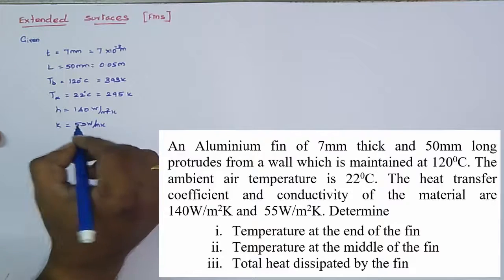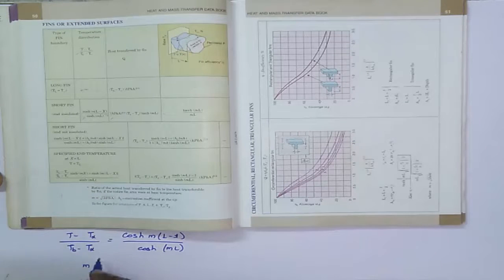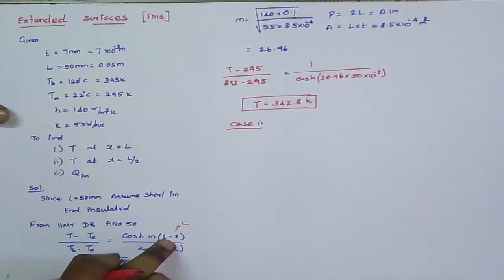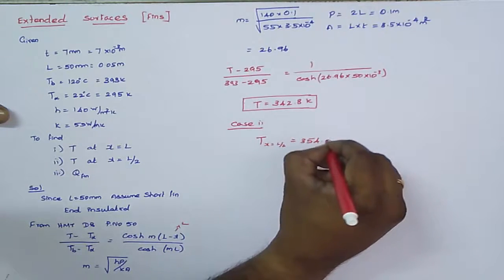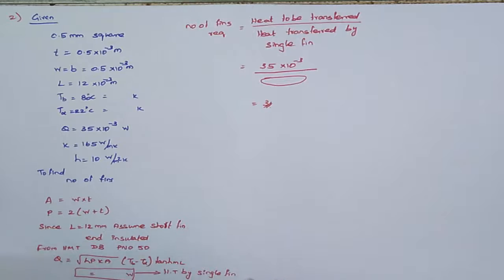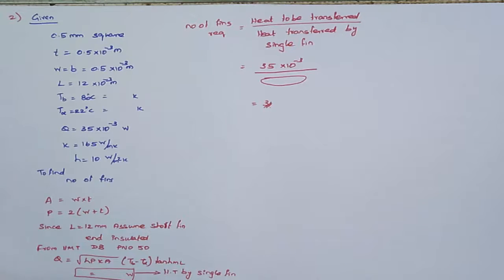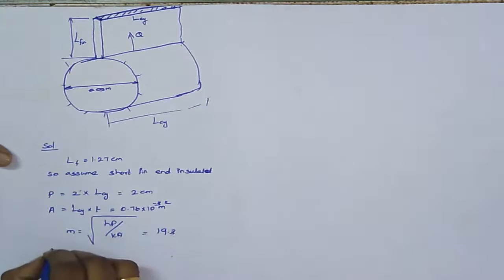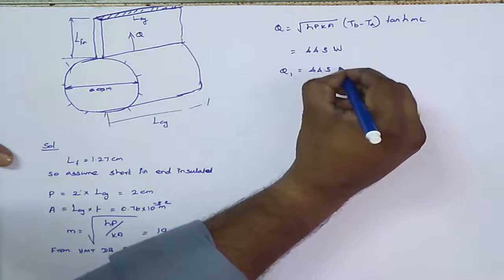Lecture 12 | Problems on Extended Surfaces | Heat and Mass Transfer